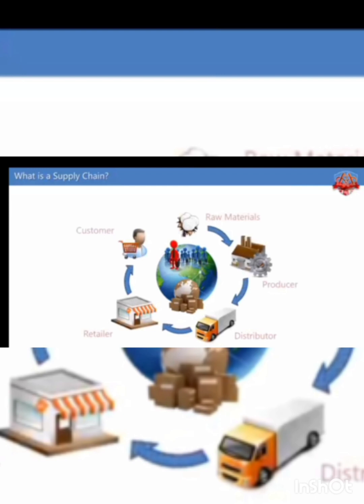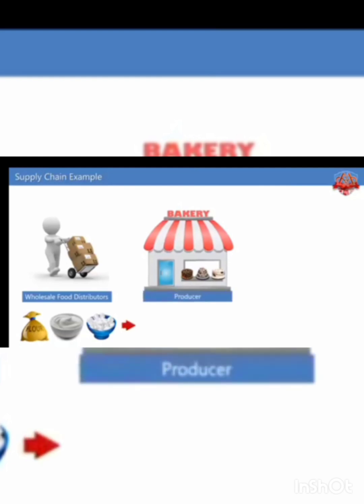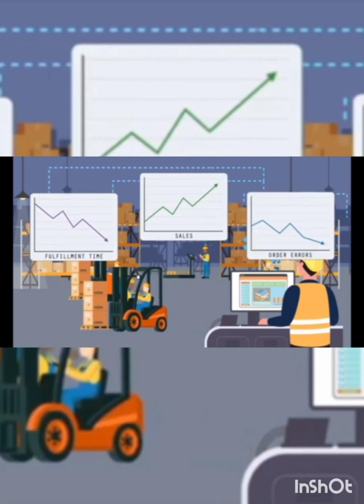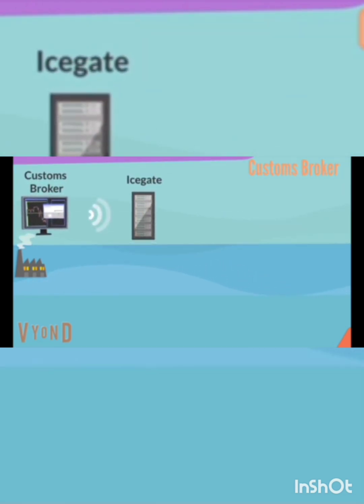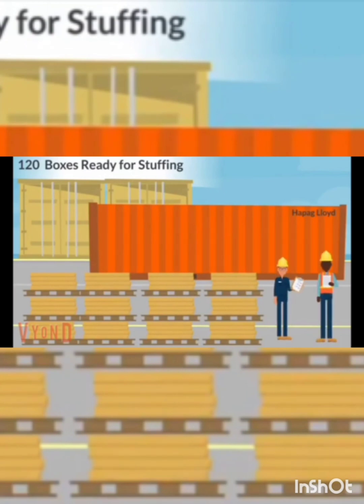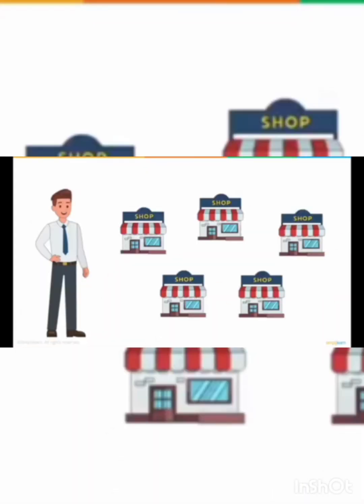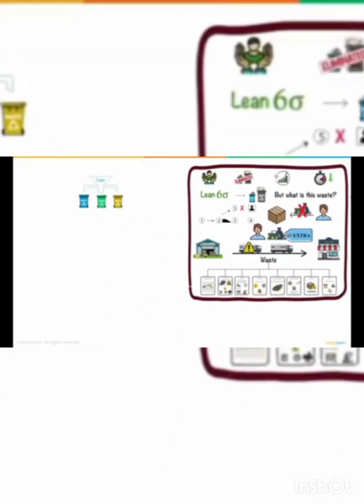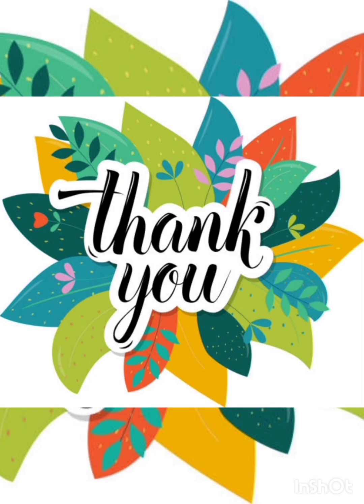Logistics and Supply chain management - Ms.Keerthika B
B.Com general